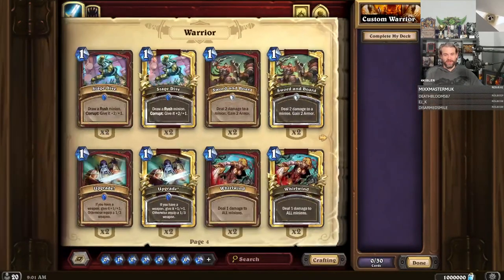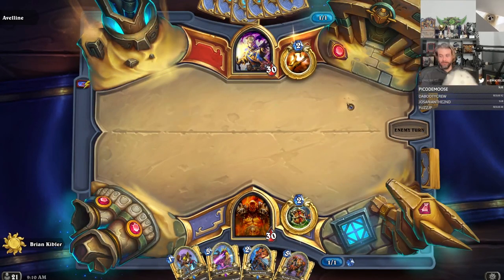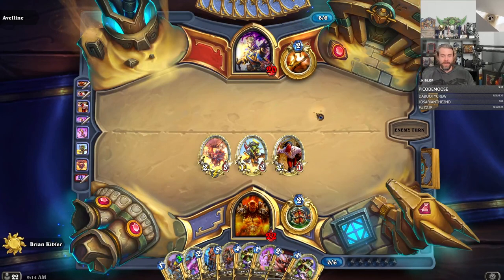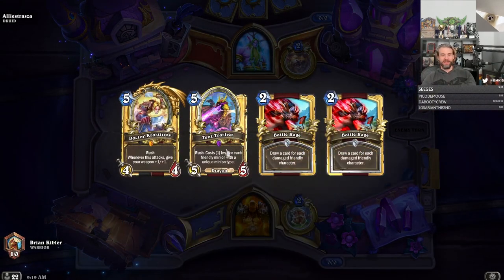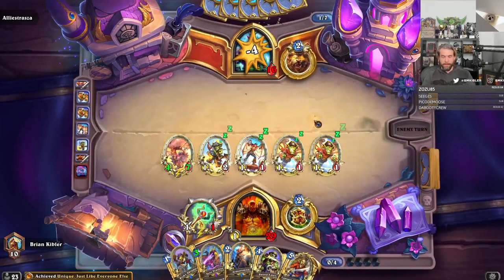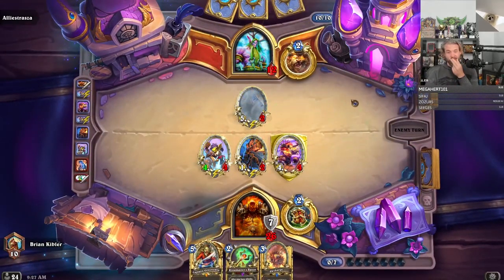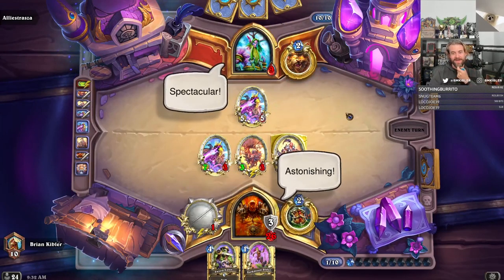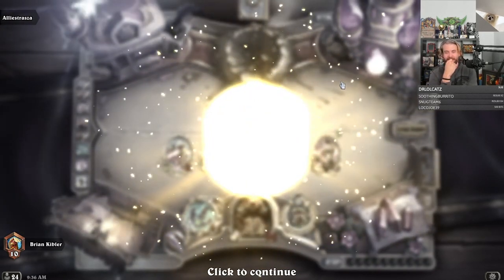(Hearthstone) Menagarie Warrior In Darkmoon Faire!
(Madness at the Darkmoon Faire) 2 Games: Menagerie Warrior VS Priest & Druid

Music: Sonata No. 12 in A Flat Major, Op. 26 - I. Andante con variazioni by Beethoven, performed by Paul Pitman; Ballade no. 1 in G minor, Op. 23 by Chopin, performed by Frank Levy